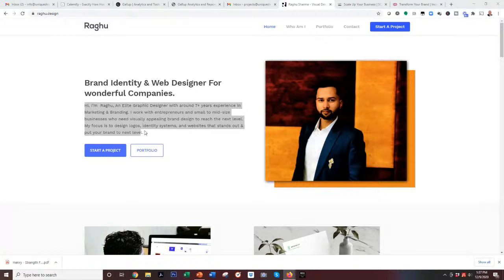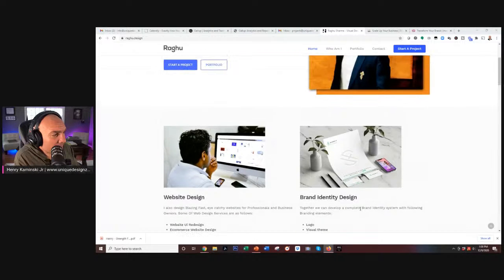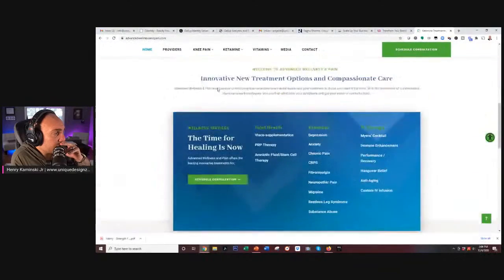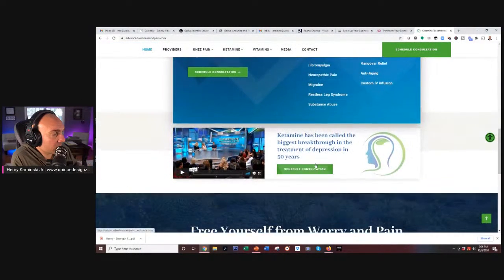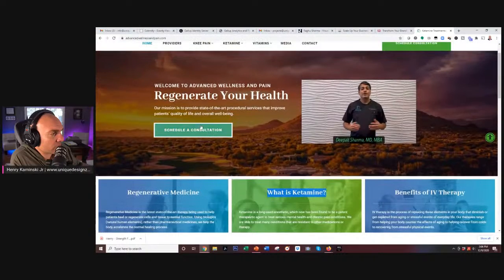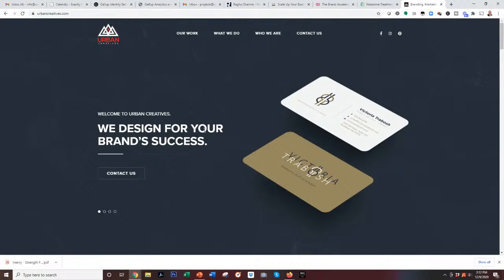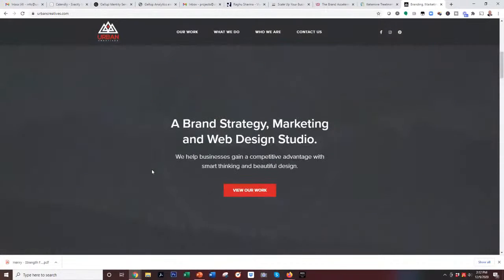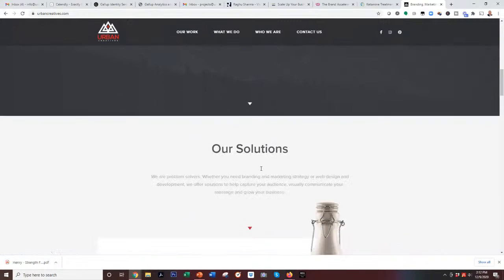How To Get Your Website To Convert Better - The Brand Doctor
Want your website to conver better?

If so, your website might be in need for a tune-up!

If you want your website to convert more visitors to paying clients, this video is going to be a must watch for you.

If you'd like for me to personally review your website and offer some optimization tips, drop your URL in the comments below and I will do it live on the show.

Looking forward to seeing you on the live!

- HK

Are you a Consultant, Coach or Personal Brand having difficulties finding leads, then this video is for you!  I will teach you how to how to generate leads and sales online with a funnel for your personal brand,

We all know how much work it is to land a sale but it starts with finding a lead and this video will teach you exactly that! Learn how to generate qualified leads today!

Henry Kaminski Jr. is the founder of Unique Designz,  a full-service design, branding, and digital marketing agency that is dedicated to helping entrepreneurs owners grow their brands, scale their profits + increase their exposure online.   But also agrees that you have take advantage of every opportunity in life!

Host of the popular “Brand Doctor’s Podcast” where he talks about strategies that help entrepreneurs design reputable and profitable personal brands. As a self-taught graphic designer and brand consultant, he's overcome all the odds to build a wildly successful multi-million-dollar business over the past 13 years. He has worked with a diverse range of business owners and professionals, including celebrities like Jon Bon Jovi + Fabio Viviani as well as Internet marketing expert Russell Brunson who has named Henry the "Million Dollar Brander” and recently has been inducted into the Click Funnels 2 Comma Club, by generating over $1 million with one single sales funnel, using the Click Funnels software.